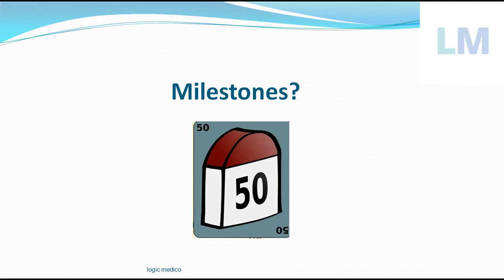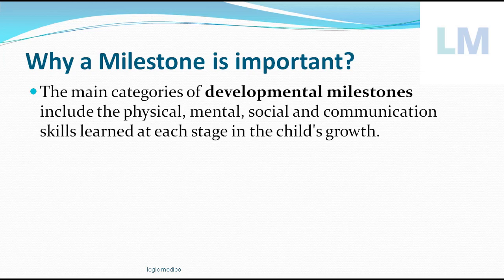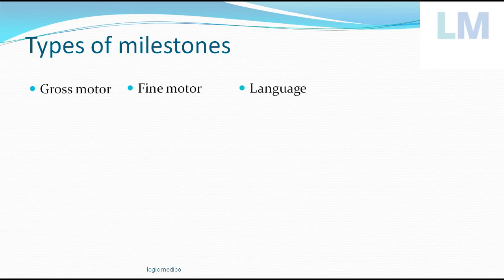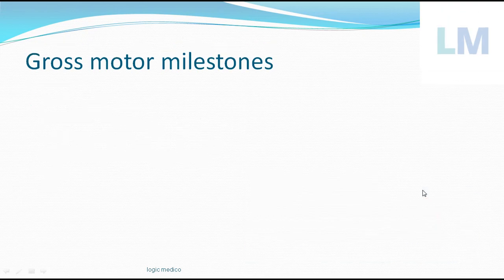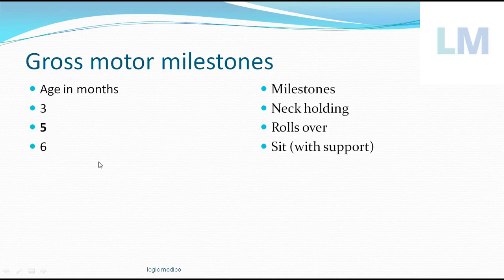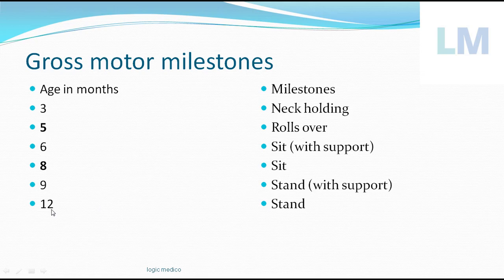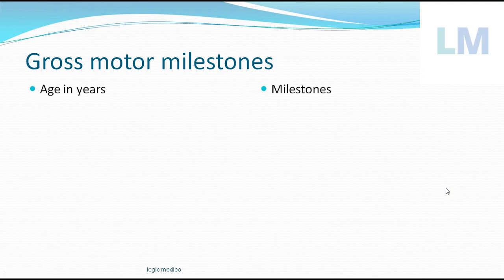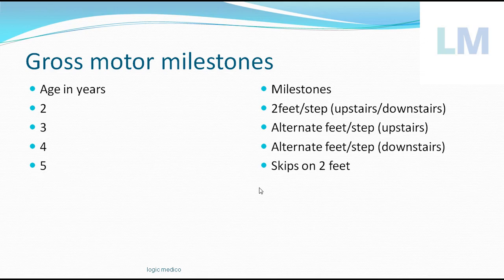Gross motor milestones|developmental milestones|milestones made easy|gross motor milestones mnemonic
This video explains the logic involved in the Gross motor milestones.